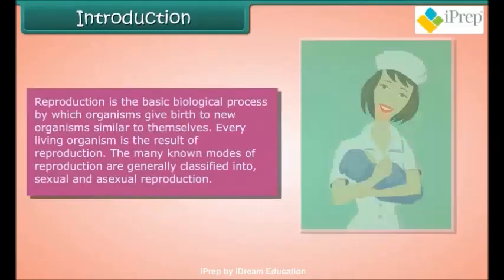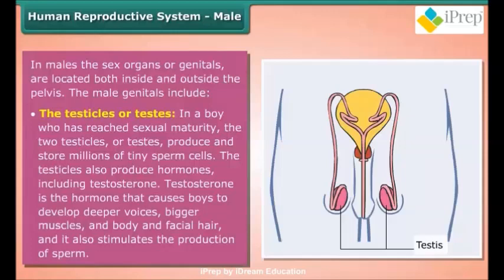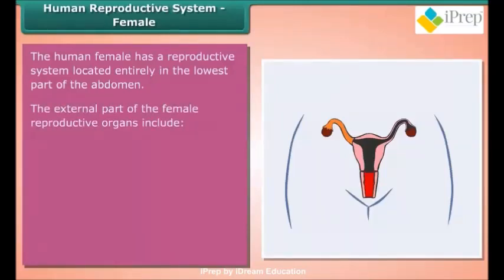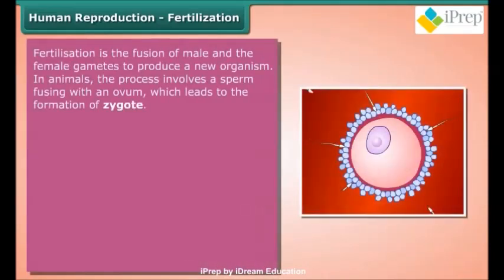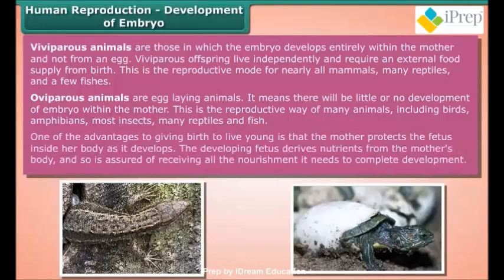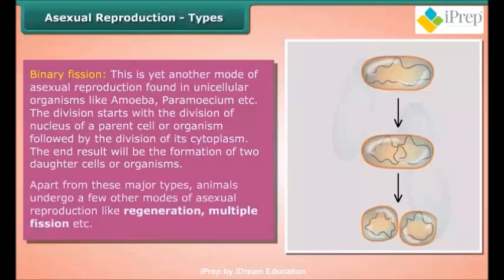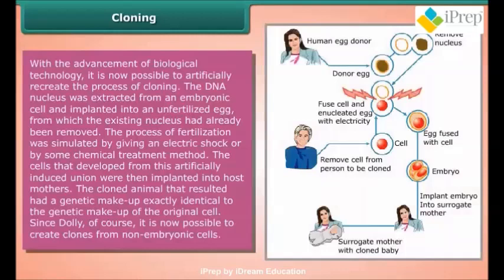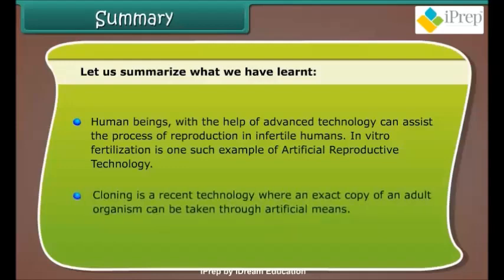Reproduction in Animals For Class 8 | Sexual & asexual reproduction | Fertilization | Cloning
We have covered following in the video:
01:47 highlight the importance of reproduction
04:33 describe the modes of reproduction in animals
05:12 characterize the human reproductive organs
06:59 mention the types of fertilization in animals
07:39 illustrate the process of in vitro fertilization
08:24 differentiate oviparous and viviparous animals
11:03 compare the merits and demerits of sexual and asexual reproduction
13:04 explain the phenomenon of cloning

iPrep App stands for enjoyable and personalized learning that empowers holistic growth for every learner. It drives the aspirations of every student to achieve newer heights with access to best-suited learning solutions. CBSE aligned content with Animated video lessons for classes 1st to 12th in the English Language.

Covering all Subjects
1. Maths
2. EVS
3. Science (PCB)
4. Social Sciences (History, Civics, Geography, Political Science)
5. Commerce (Economics, Accounting, Business Studies)
6. English Grammar
7. Hindi Vyakaran
8. Computers

About iDream Education

iDream Education is a social ed-tech organisation with a vision to facilitate access to enjoyable & personalised digital learning to every student in the language that they learn in. We have been awarded by Google India and Yes Foundation for” “Impacting Change through Digital”.

The iDream Learning App is a free educational app which offers enjoyable, animated and interactive educational content in Hindi Medium and other local languages for 1st to 12th for all subjects -

Play. Learn. Grow

इसी तरह के विषयों पर प्रीमियम वीडियो पाने के लिए मुफ्त iPrep ऐप डाउनलोड करें

डिजिटल लर्निंग वीडियो, गतिविधियों और डिजिटल पुस्तकों के साथ एकीकृत, जीवन से जुड़े अनुभव सीखने के लिए, पर अपना निःशुल्क परीक्षण खाता बनाएँ।

iPrep सुखद और वैयक्तिकृत सीखने के लिए है जो प्रत्येक सीखने वाले के लिए समग्र विकास को सशक्त बनाता है। यह प्रत्येक छात्र की आकांक्षाओं को सबसे अनुकूल शिक्षण समाधानों तक पहुंच के साथ नई ऊँचाइयों को प्राप्त करने के लिए प्रेरित करता है।

IPrep के तीन मूलभूत सिद्धांत:
सुखद
निजी-कृत
जीवन से जुड़ा

समान विषयों पर प्रीमियम वीडियो प्राप्त करने के लिए नि:शुल्क iPrep ऐप डाउनलोड करें

सभी विषयों के लिए स्थानीय भाषा में इस तरह के अधिक एनिमेशन - नि:शुल्क डाउनलोड करें iDream Learning ऐप

खेलें। सीखें। बढ़ें।